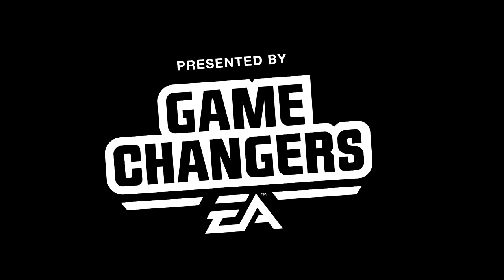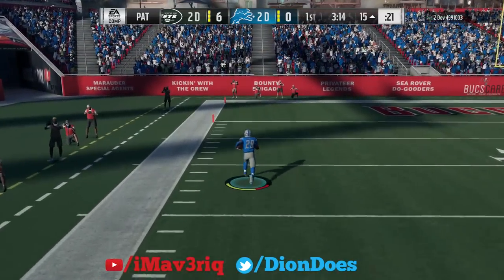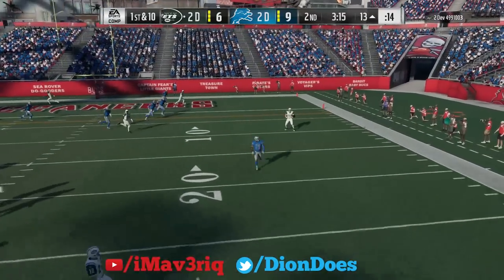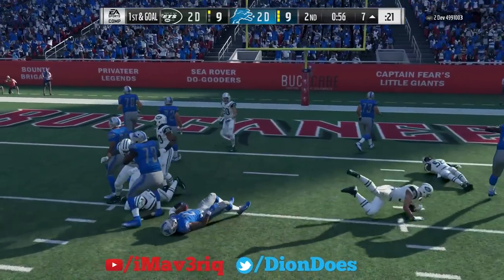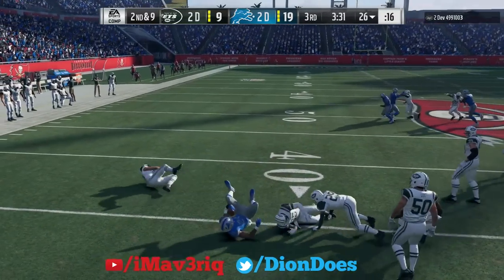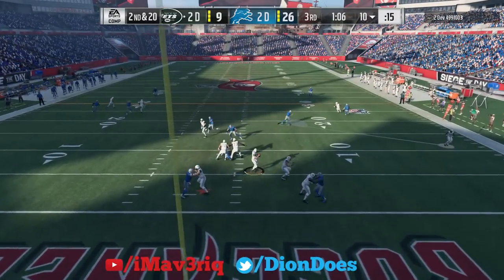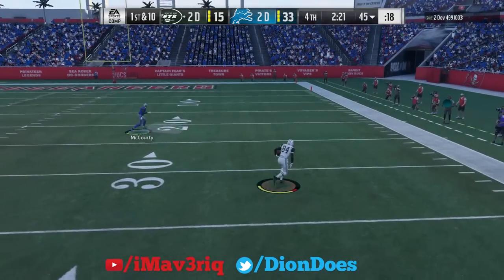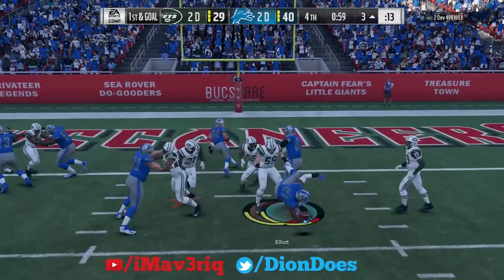Madden 18 Ultimate Team Gameplay - MY HONEST FIRST IMPRESSIONS PLAYING MADDEN 18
Madden 18 Ultimate Team Gameplay by @DionDoes